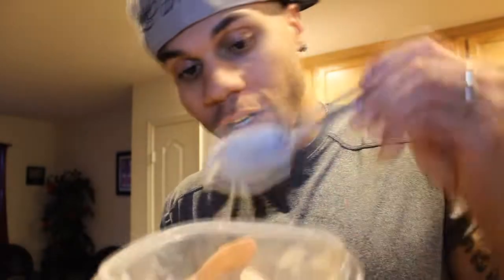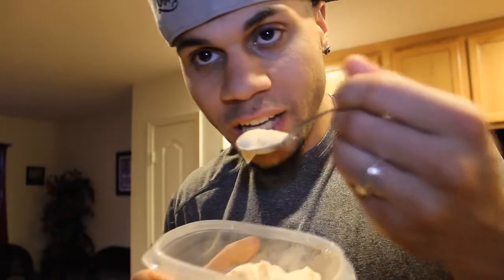Making Low Calorie Strawberry Banana Ice Cream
showing yall how to make a great snack when trying to lose weight!

12 Week Program "SLICED UP" ONLY $25 To Drop Body Fat Fast

ABOUT ME:

Certification:

ACE-NCSF-CPR and AED-CERTIFIED WEIGHT MANAGEMENT SPECIALIST AND NUTRITIONIST

8+ Years Of Personal Training Experience

Hundreds of Online Clients

Online Personal Trainer Also

12 Week Program "SLICED UP" ONLY $25 To Drop Body Fat Fast

Other Topics Covered On This Channel:
Weight loss advice
Contest prep
Workout motivation
How to lose weight
How to gain weight fast
Bodybuilding advice
Get bigger arms
Get a big chest
How to get big legs
How to get a six pack
Lose belly fat
How to lose water weight overnight
Best workout
Burn fat fast
Nutrition advice
Best fat burner
Best protein supplement
Mr. Olympia
Full workout routine
Fat loss workout
At home workout
How to lose back fat
Bang energy
Supplement review